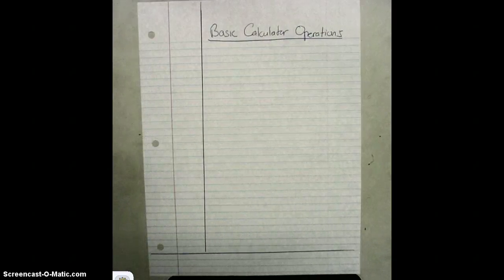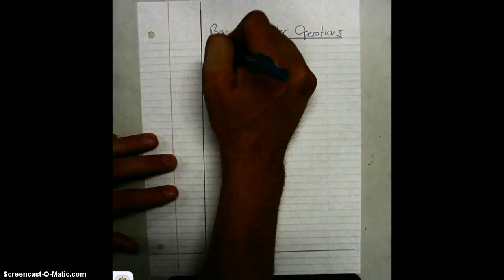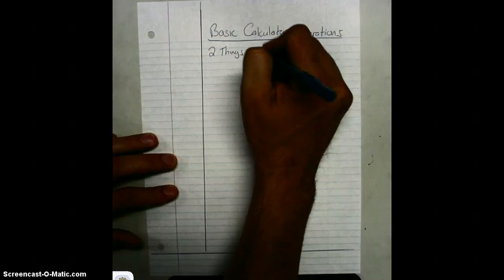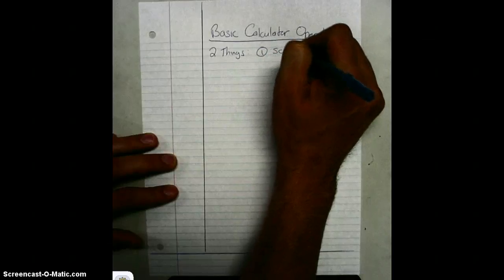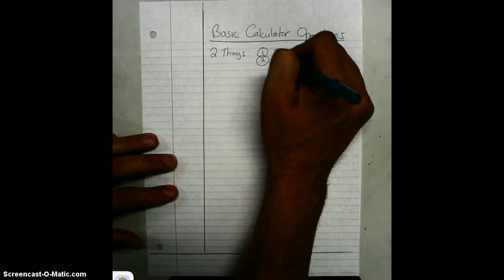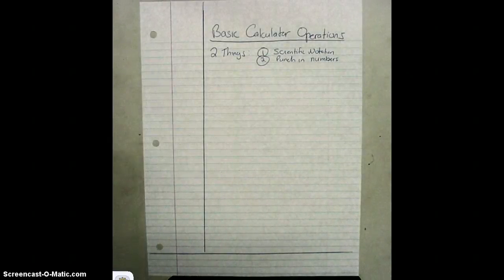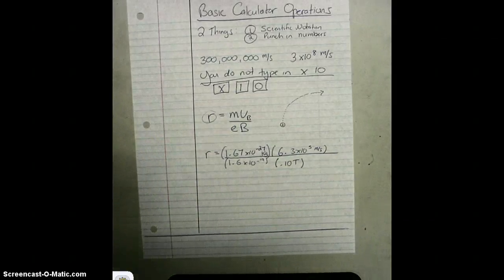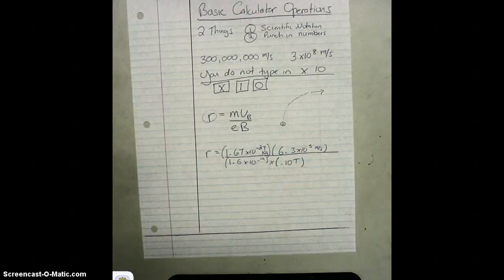Russo Physics: Basic Math 2 - Basic Calculator Operations